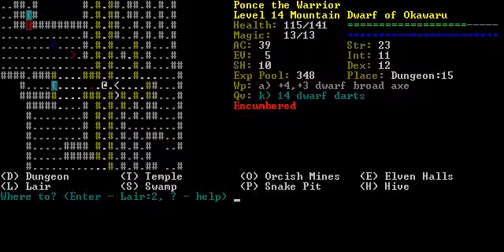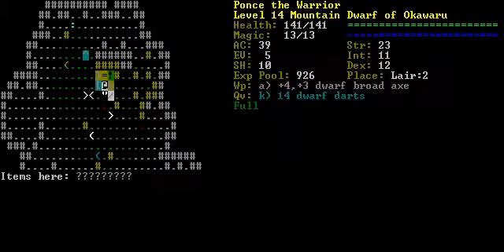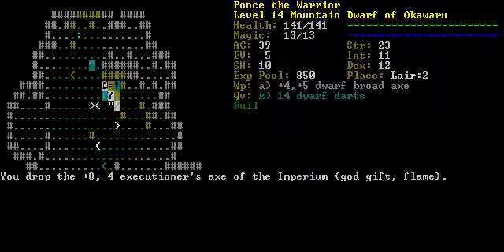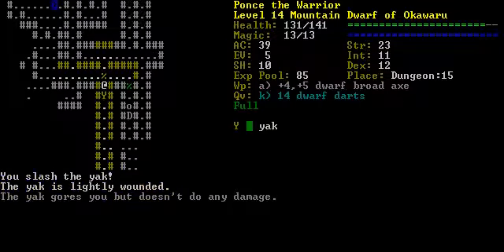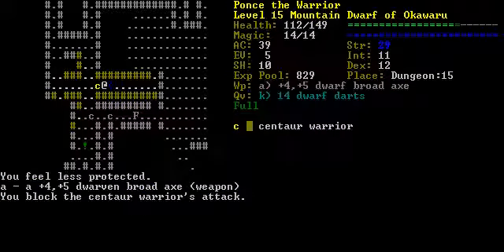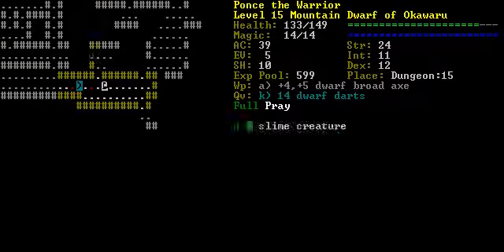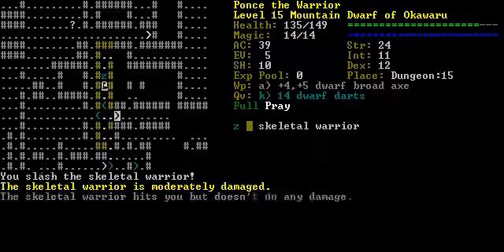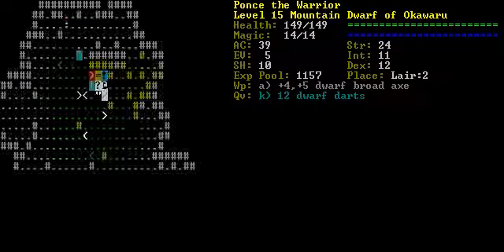Let's Play: Dungeon Crawl Stone Soup - Part 24